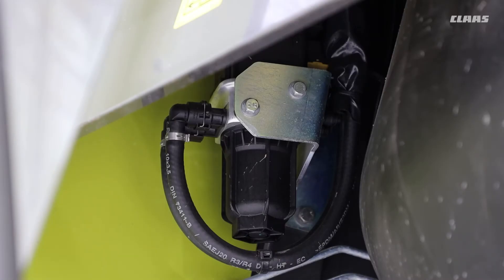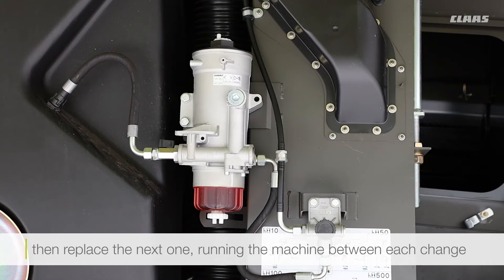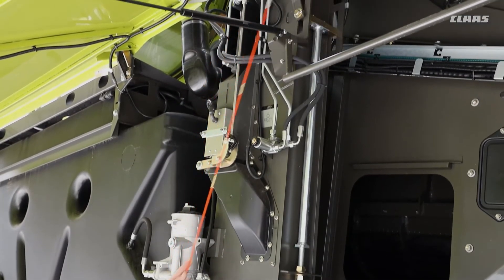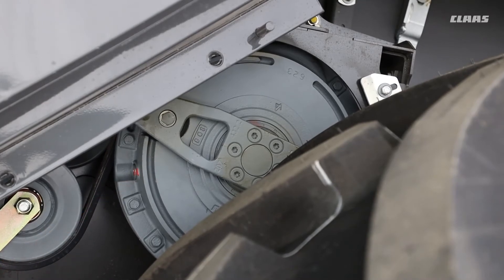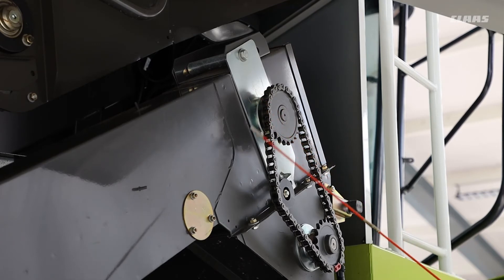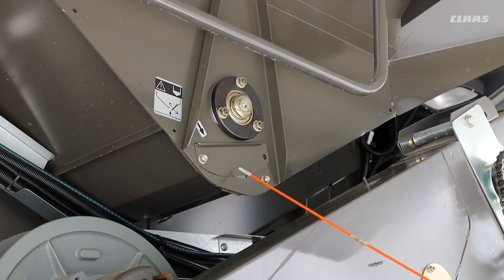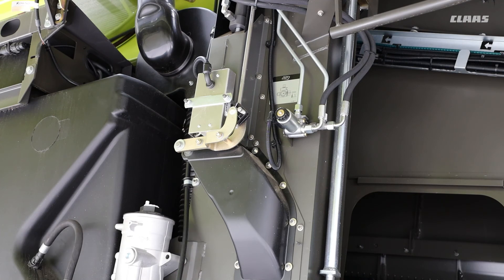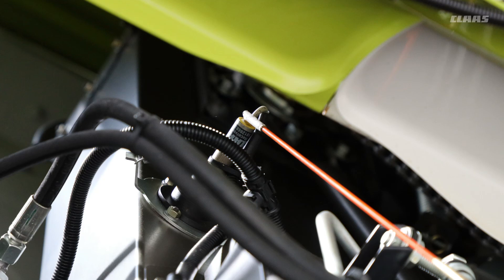TUCANO 400-300 Operators Tips - Service: Right-hand side of the Combine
This video takes a look at the service points of right hand side of the TUCANO 400 and TUCANO 300. Enjoy!